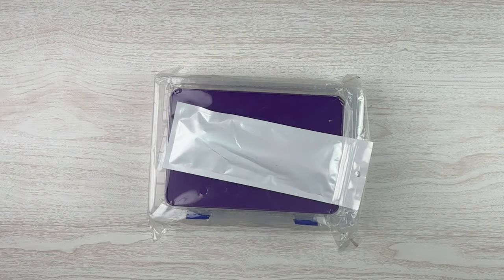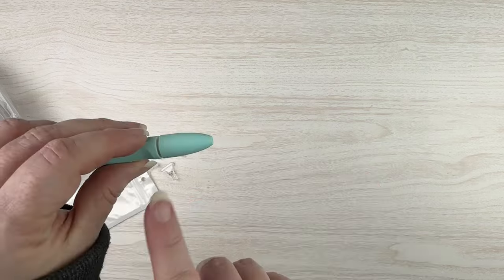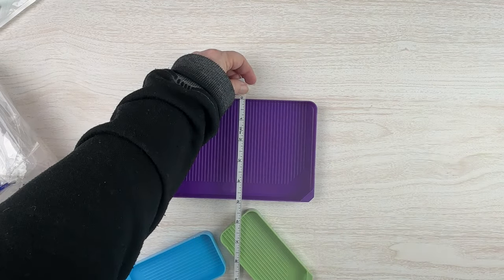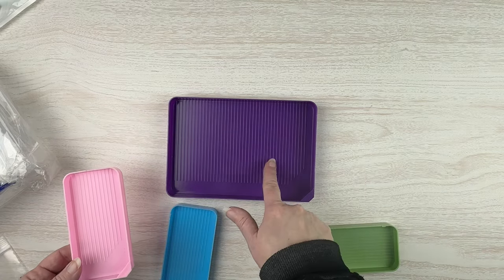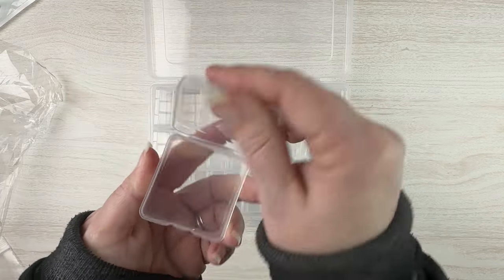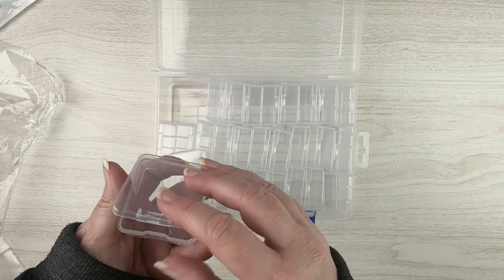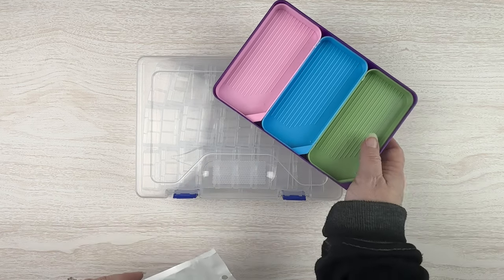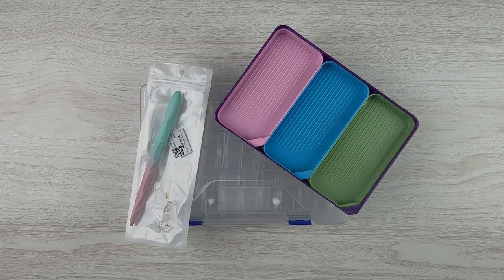Better Than HF Storage?! | Diamondartgift Diamond Painting Tools Unboxing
💎 Today I'm excited to share with you my latest diamond painting mini tool haul from Diamondartgift! And I'm really excited about the storage I found - it's very similar to the HF storage so many love, but it has more containers, which makes it much more usable for me.  Also, if you live somewhere that you can't get HF containers, this might be a nice alternative option.   💎

*A big thank you to Diamondartgift for sending me the items.

28 cube storage (3 pack)
4 mil 2”X3” baggies (1000 count)